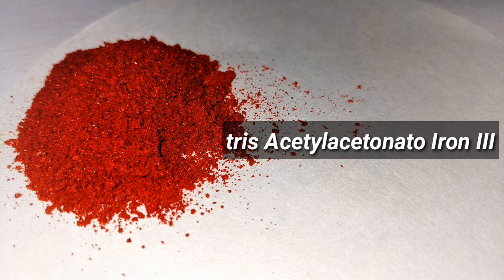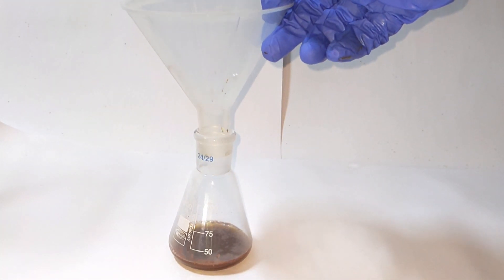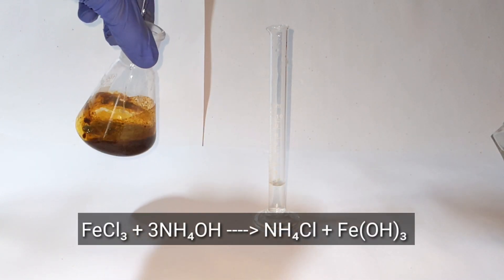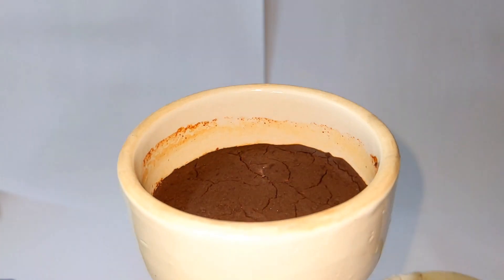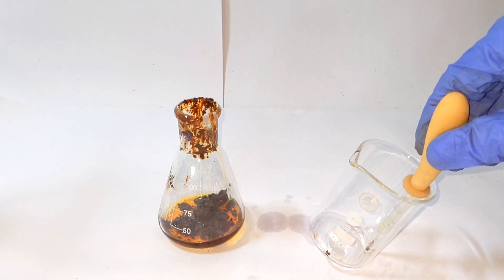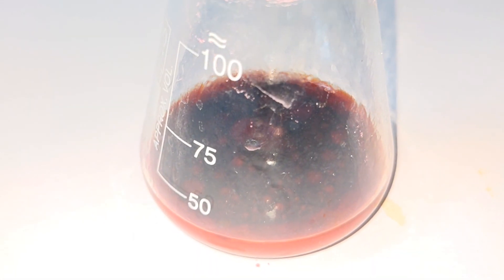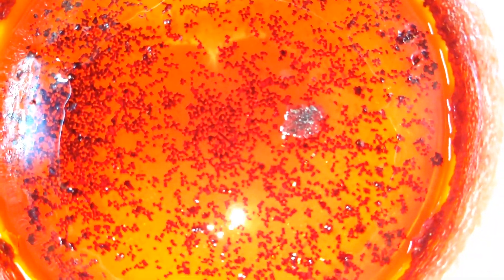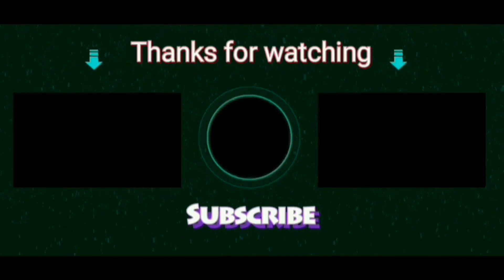tris Acetylacetonato Iron III : preparation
Hello friends, in this video we will be synthesising the complex
tris Acetylacetonato Iron III

Or

This video was copied from
Chemify youtube channel
link to his prep video